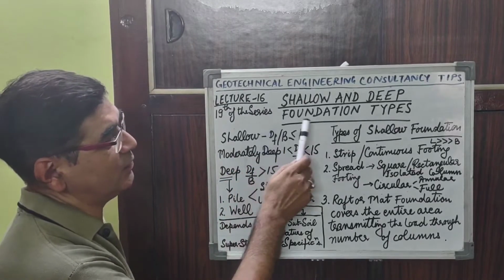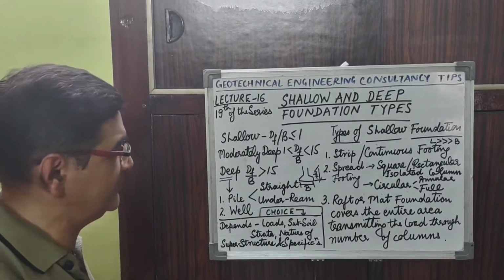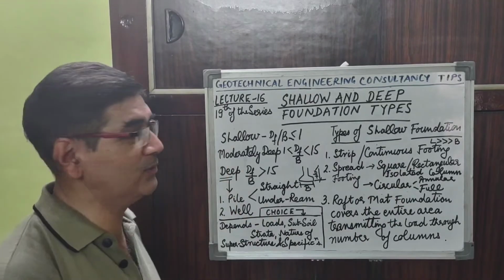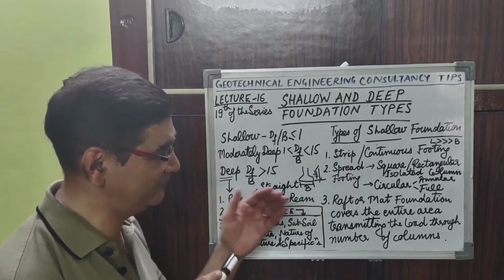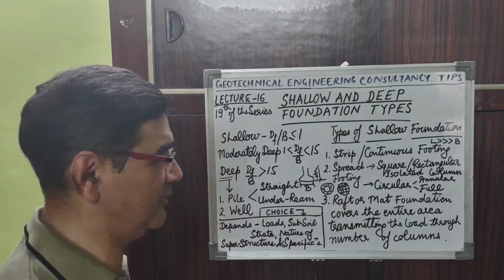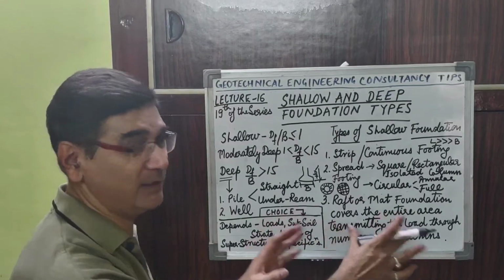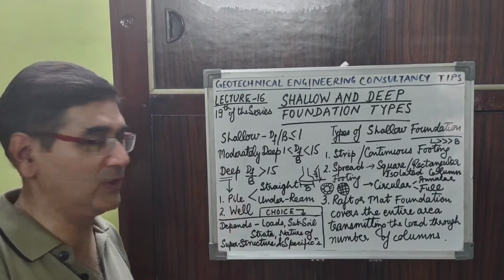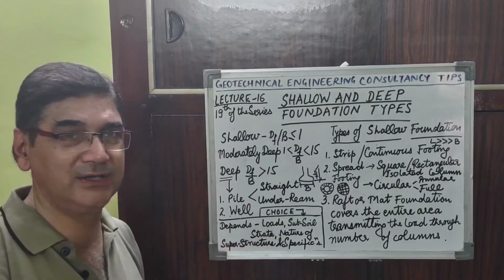Shallow and Deep Foundations | Different Types of Foundations | Geotechnical Engineering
This is the 19th Lecture in the series of my YouTube Channel "Geotechnical Engineering Consultancy Tips" describing about the Shallow and Deep Foundations and their different types. It also explains about their definition and differentiation method based on Df/B ratio, where Df is the depth of foundation and B is the width of that foundation footing as well about where these different kinds of foundations are provided and in which kind of Structures are they best suitable for